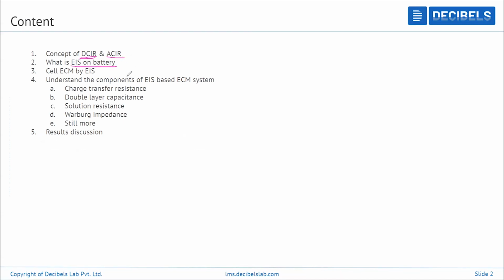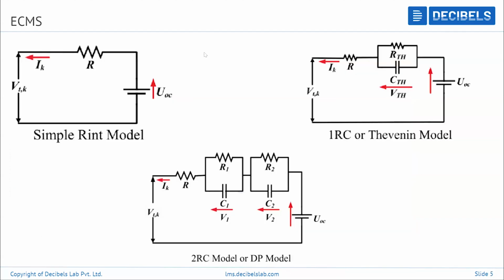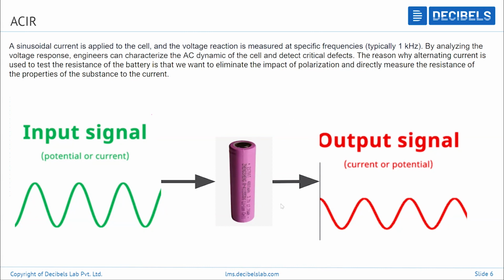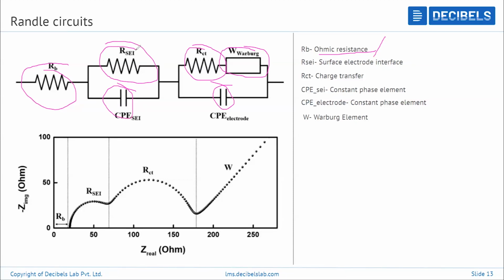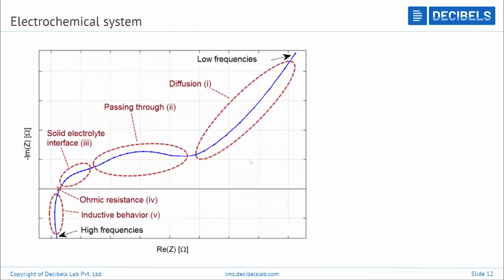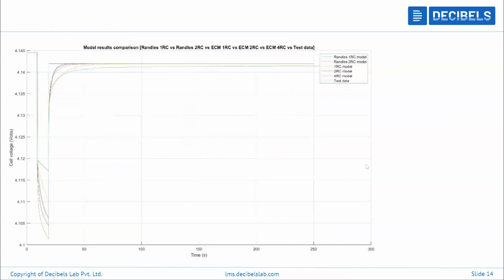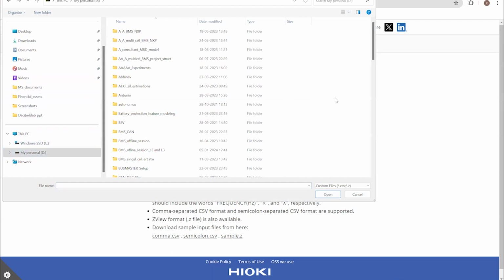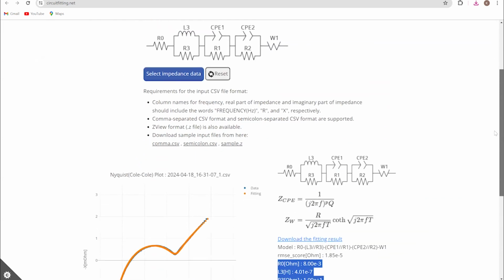The Concept of DCIR & ACIR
Welcome to the recorded session of our Free Certified Bootcamp on the Concept of DCIR & ACIR! 🚀

🔬 Dive into the intricacies of Electric Vehicle (EV) technology with our recorded session on the 'Free Certified Bootcamp on the Concept of DCIR & ACIR'! 🚗⚡

In this insightful session, we explored:
1. What is the DCIR approach for battery internal resistance measurement?
2. What is the ACIR approach for battery internal resistance measurement?
3. What is EIS?
4. Application of data obtained from EIS
5. Result discussion

Whether you missed the live Bootcamp or want to revisit the insightful content, this recorded session offers a wealth of knowledge for enthusiasts, professionals, and learners in the field of electric vehicles and battery technology. Watch, learn, and stay at the forefront of advancements in BMS technology!